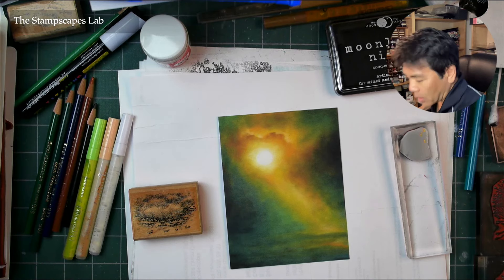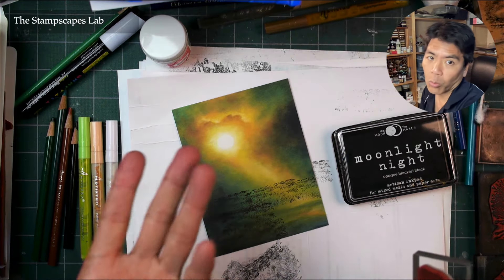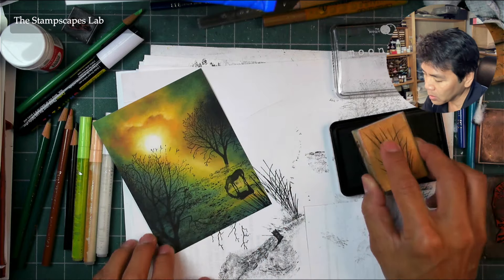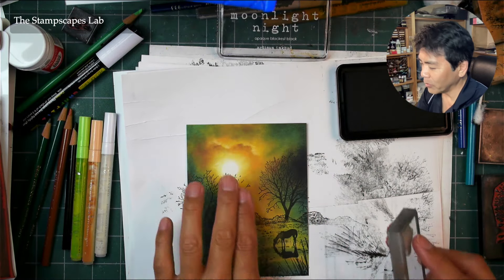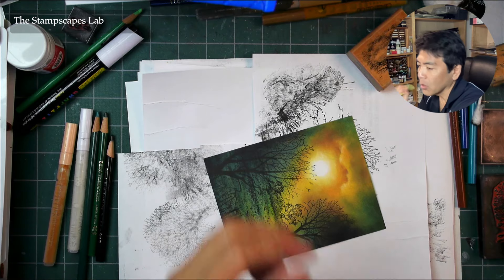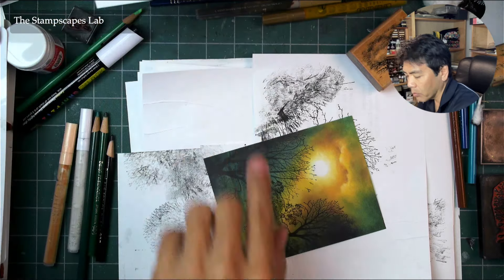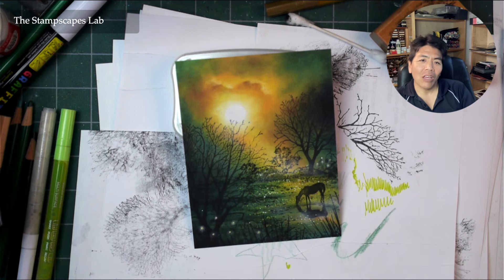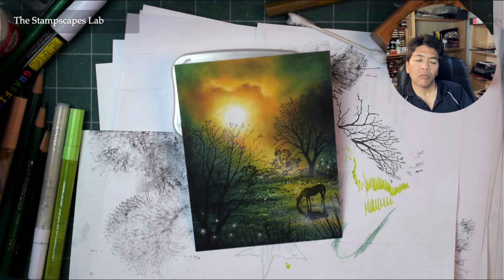Stampscapes Lab: Lights on the Meadow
Deanna Tubb-Sedillo sent me some of her latest background papers and I try one of them out in this piece.  Check out her channel here on YT at Deanna's Ink Inspirations.

Hybrid black ink.  Many inks will work on this paper so do some print tests and see which ones give you the best impressions.
42 .7mm Artistro Paint Pen Set